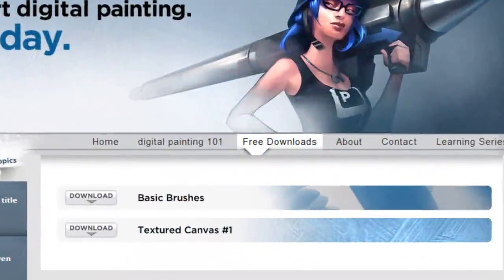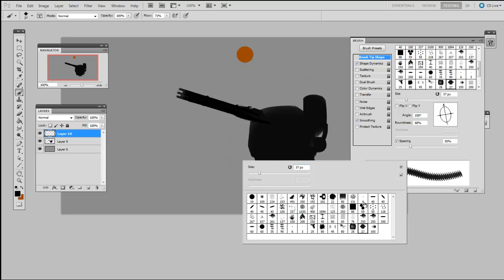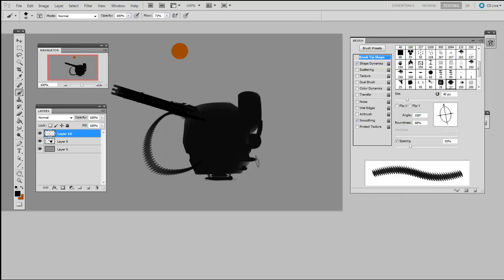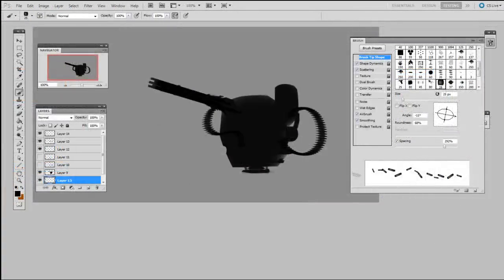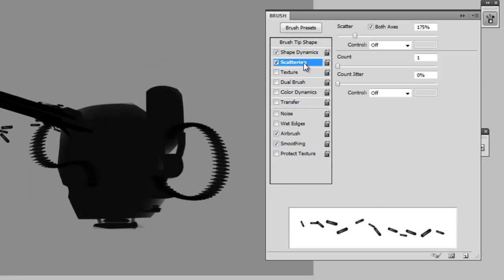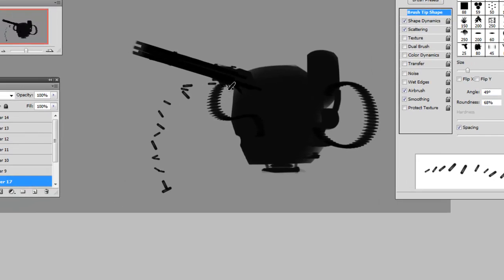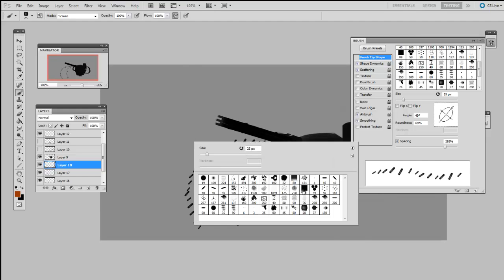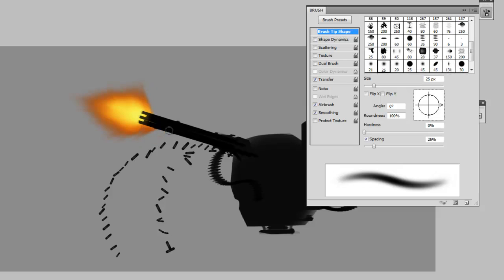13 Photoshop Painting Free Brush Pack Machine Gun